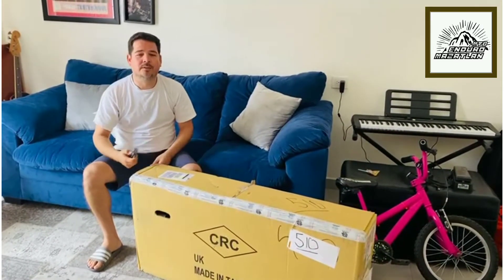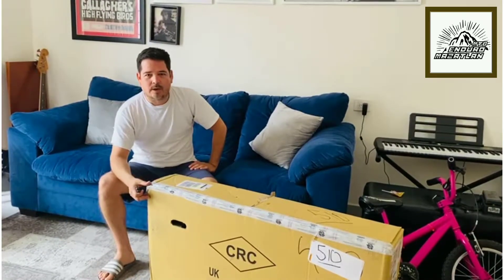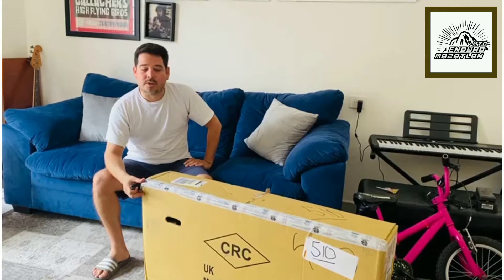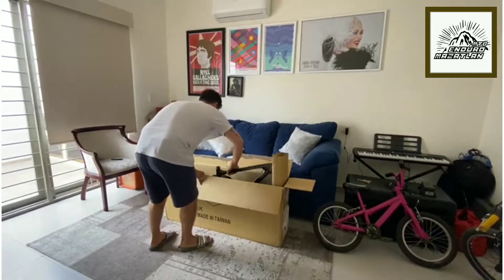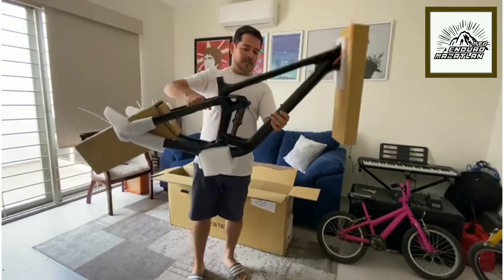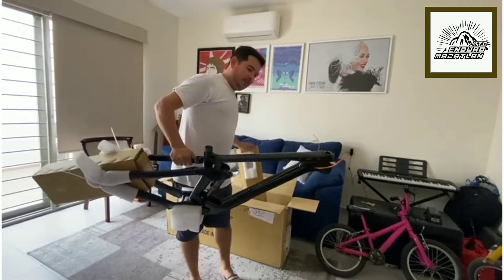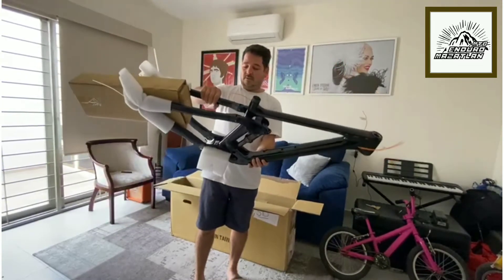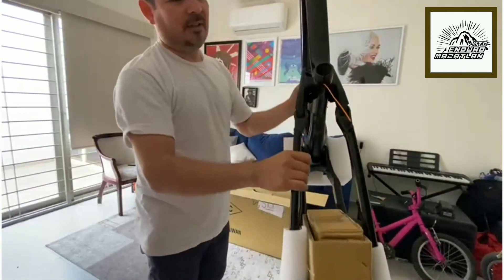Vitus Escarpe CRX 2021 frame quick unboxing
Vitus Escarpe CRX 2021 frame size small
quick unboxing